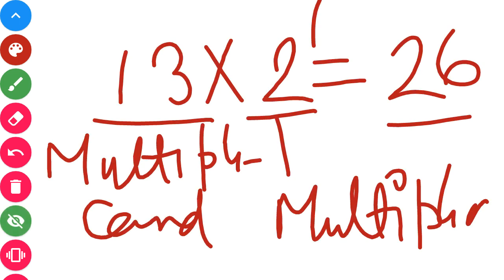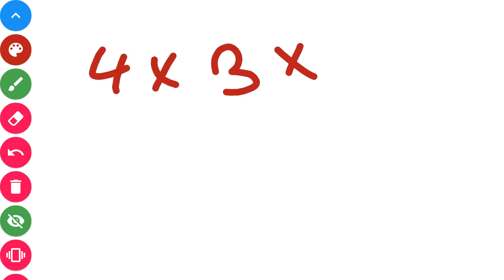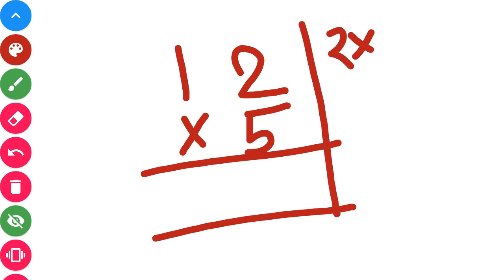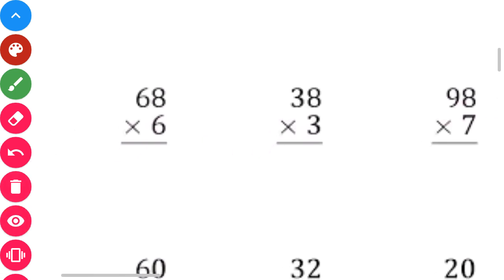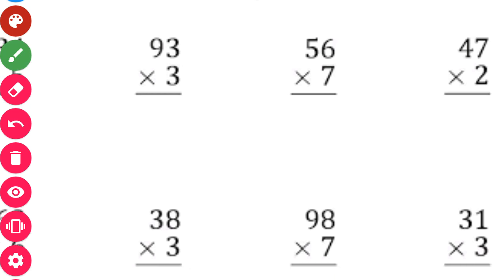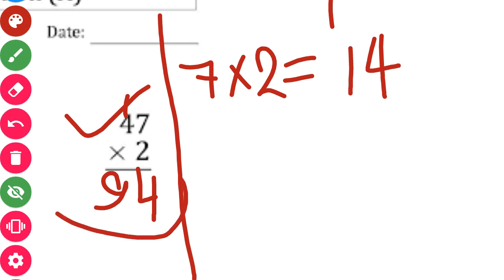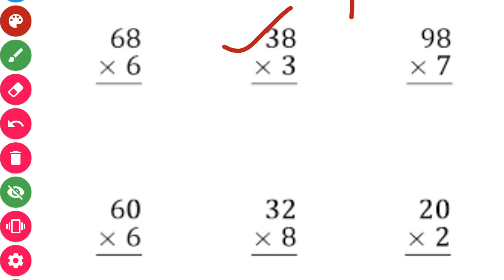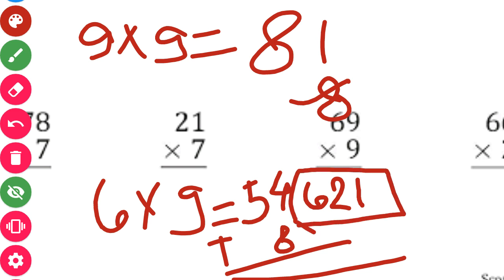CLASS III MATHEMATICS 12 05 2020 BY Ms Stuti Dubey